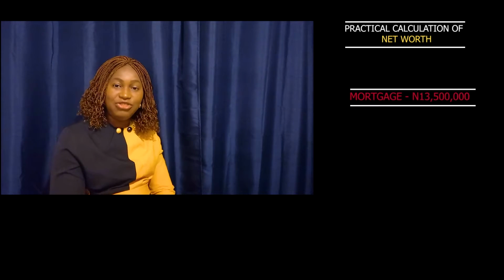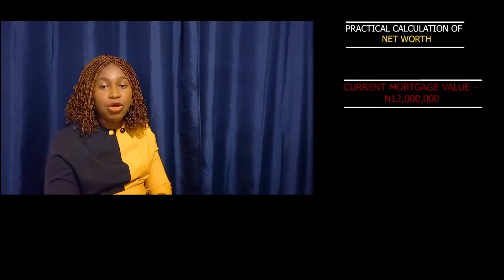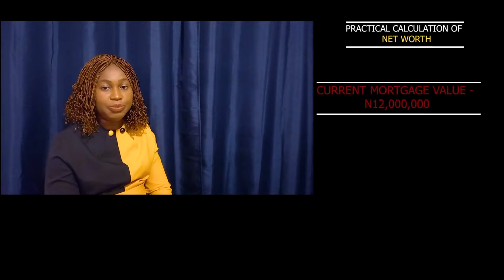PRACTICAL NET WORTH CALCULATION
The objective of this video is to be able to calculate your net worth by yourself. This video walks you through how to calculate your Net worth. It gives you an idea of some assets that can be on the list of your total assets for the sake of calculating your net worth and also some common debts.

There are also few general tips on what makes a healthy Net worth.